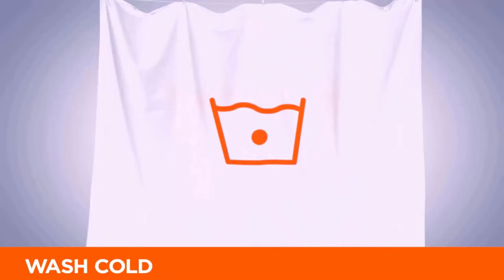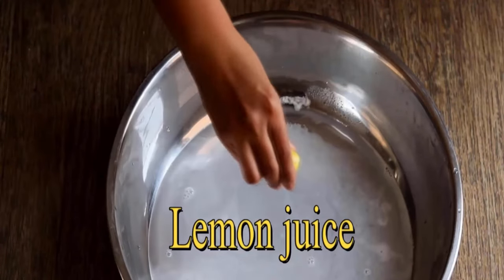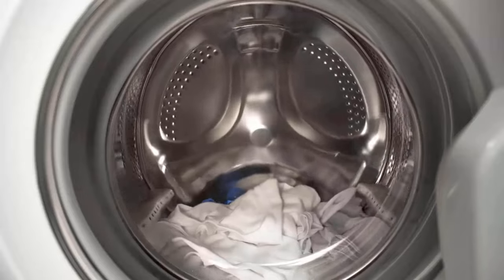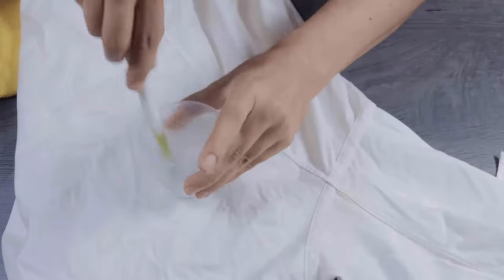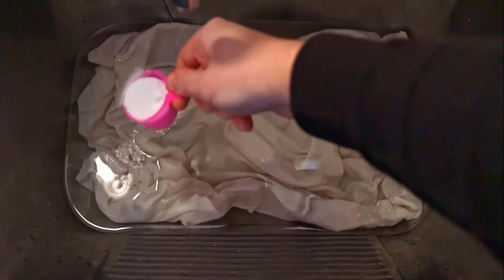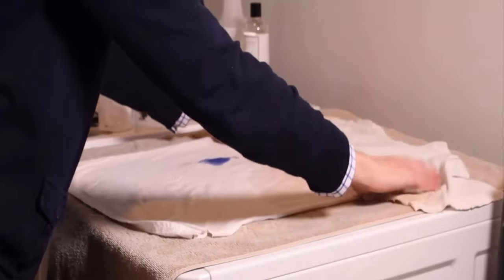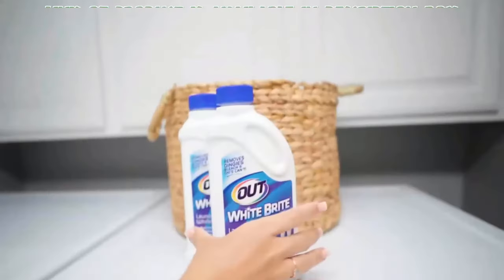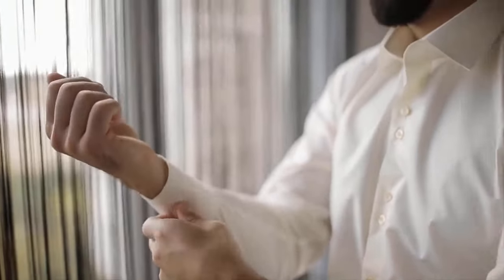How To Whiten White Clothes That Turned Yellow? Get Results in 5 Minutes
💥Welcome To Pros 4 Clothes Channel💥